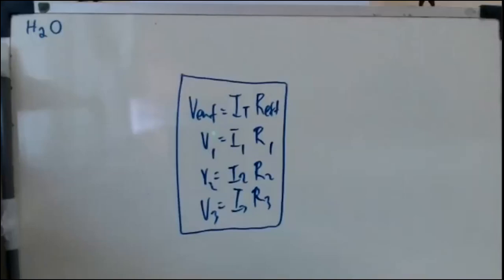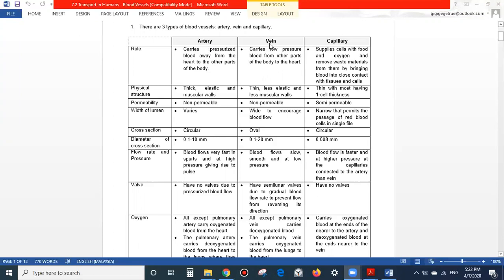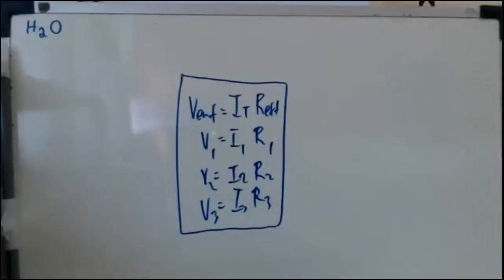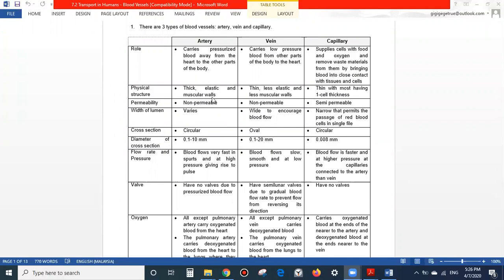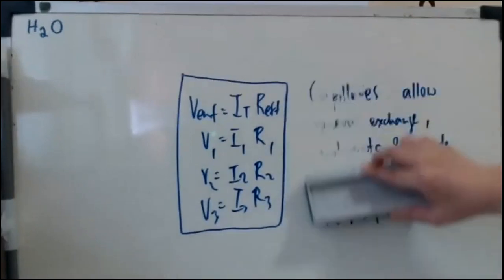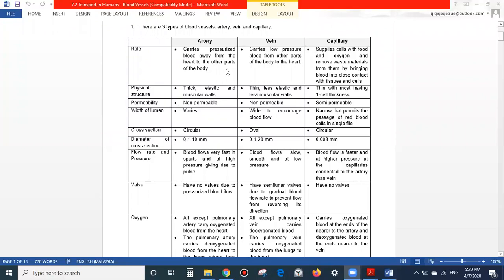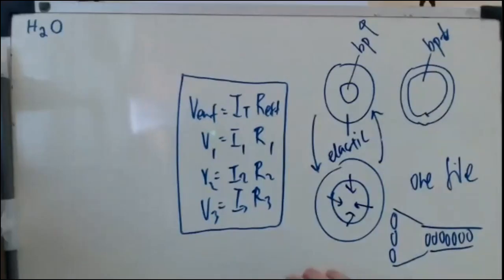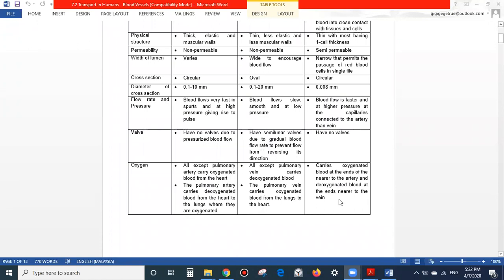7 2 Comparison between different blood vessels